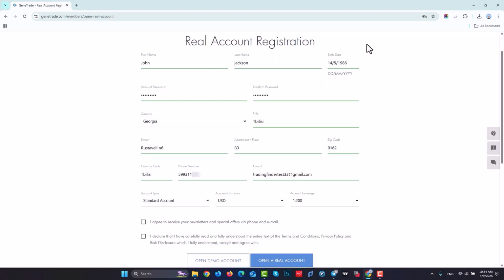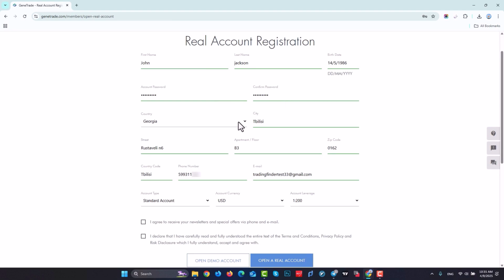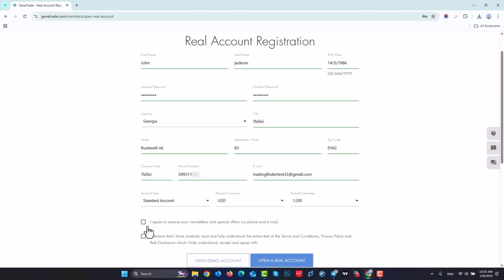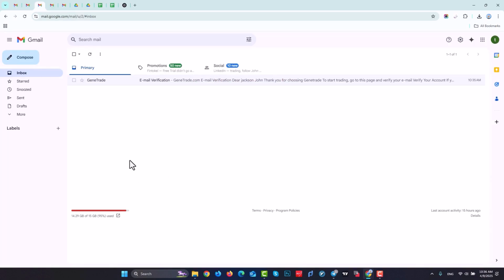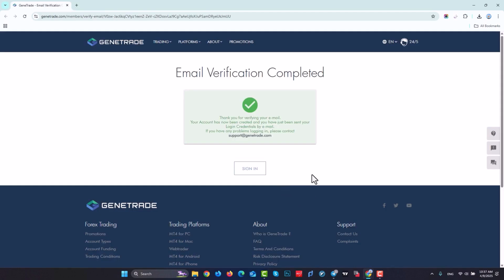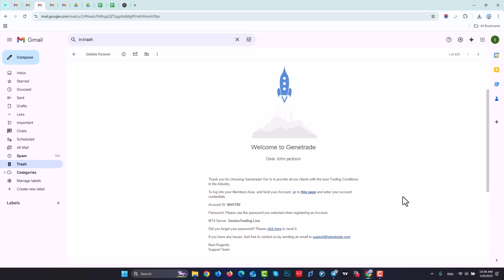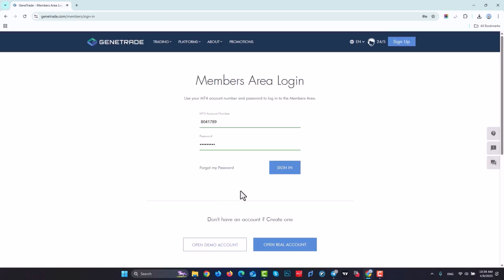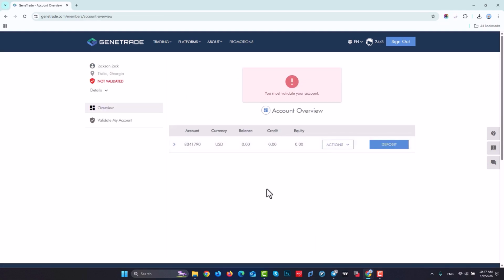💎GeneTrade Broker Registration 2025 (4-Step Process to Set Up Your Account) - [TradingFinder]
☄️Genetrade Broker Registration Guide | Step-by-Step Tutorial

Ready to start trading with Genetrade?

🌍In this video, we’ll walk you through the Genetrade registration process — from creating your account to verifying your identity and accessing your dashboard.

🚀Whether you're new to Forex or looking to explore a new broker, this guide will help you get started quickly and securely. 🛡

💡 Why Choose Genetrade?

Regulated and beginner-friendly 👨‍💼

Fast deposits & withdrawals 💳

Low spreads and fast execution ⚡️

Intuitive MetaTrader 4 platform 📊

00:00 Intro
00:22 Go to Website
00:27 Registration
01:25 Email Verification
01:41 Sign In
02:01 Account Dashboard